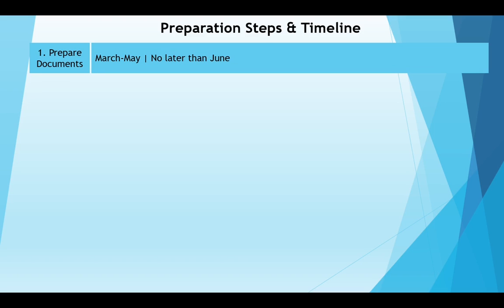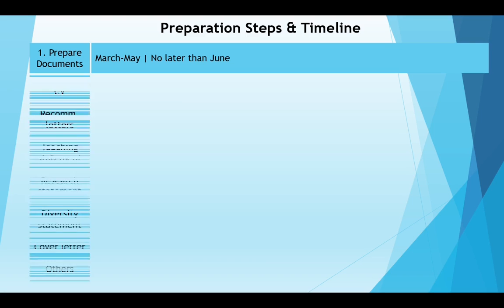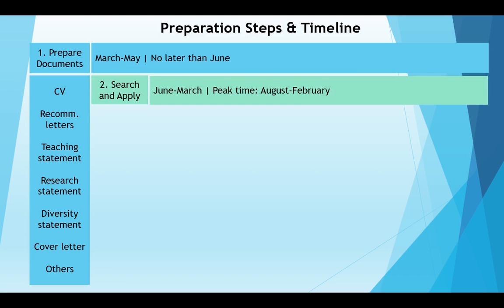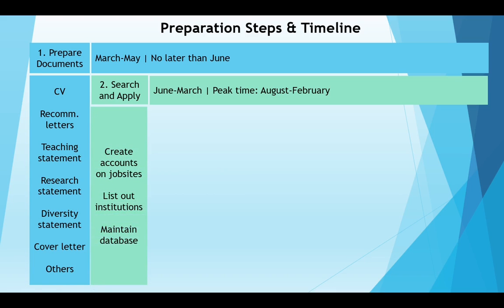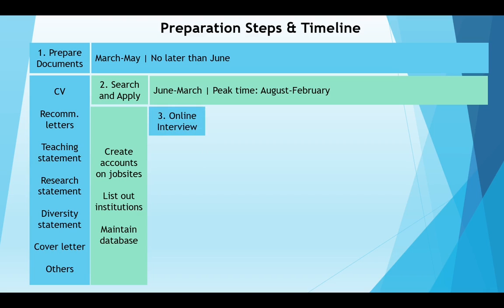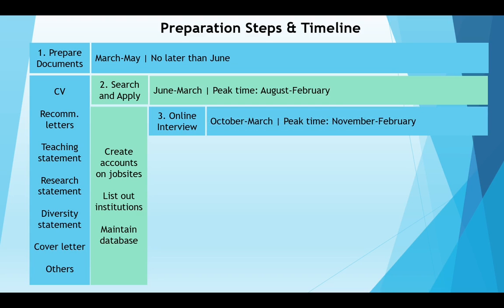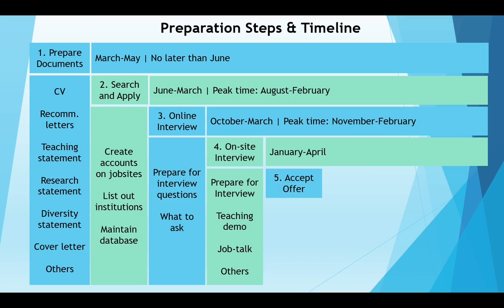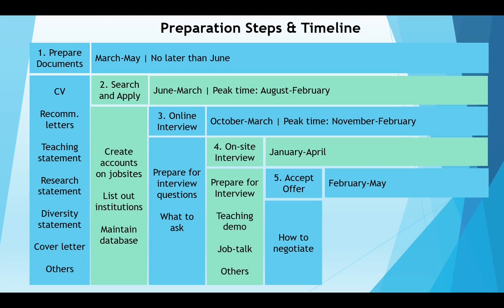A Comprehensive Guide for Academic Faculty Job Interview 2 - Preparation Timeline